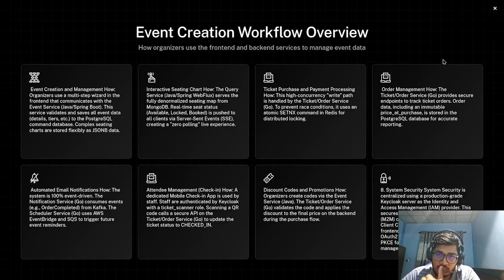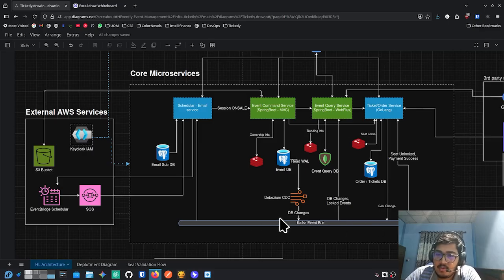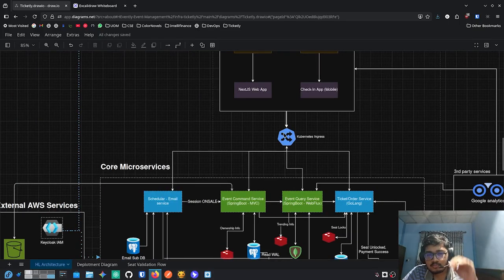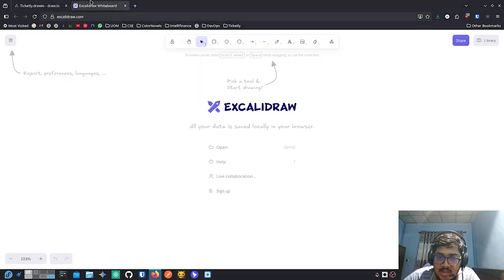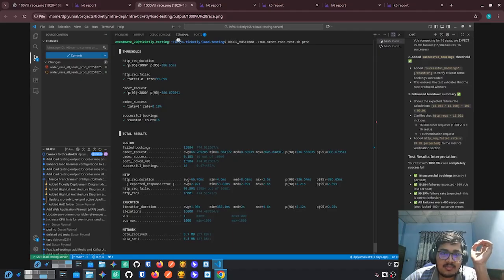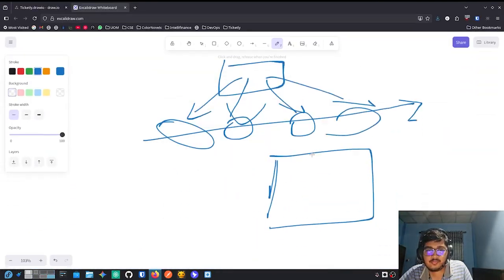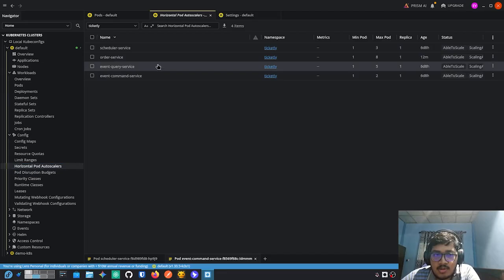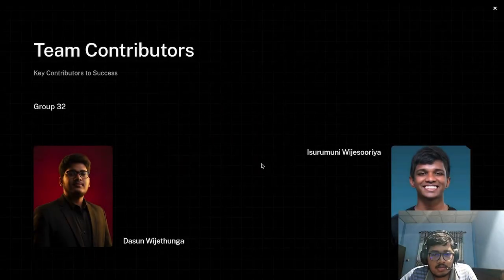Ticketly: A High-Concurrency Event Ticketing System (UoM CS3203 Project) Detailed Overview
This video presents "Ticketly," a comprehensive software engineering project for the CS3203 module (Semester 5) at the University of Moratuwa, Faculty of Engineering, Department of Computer Science and Engineering.

Note on Load Testing: All stress tests were intentionally executed from an external cloud provider (GCP), not from within the same AWS network. This approach simulates real internet traffic, accounts for genuine network latency, and validates the true end-to-end performance of our public-facing infrastructure.

00:00 Introduction
01:00 Functional Requirements
04:47 Challenges
05:44 Solutions
09:51 High Level Architecture Diagram
22:51 Seat Booking Algorithm
39:06 Parallel Booking Test
50:34 Deployment Overview
51:36 Deployment Diagram
58:29 Load Testing
01:11:35 System Actors
01:12:10 Final thanks.

Ticketly is a cloud-native, polyglot microservices platform designed to solve the extreme "flash sale" problem in online ticketing. Our architecture is built to handle massive, simultaneous read and write loads while guaranteeing 100% transactional integrity.

Here's the text rewritten into paragraphs:

We tackle the dual challenge of transactional integrity and read performance. This means preventing race conditions (double-bookings) during peak "write" loads, while simultaneously serving thousands of users who are browsing events and viewing real-time seat status without crashing. Our solution is an Event-Driven Architecture (EDA) based on CQRS (Command Query Responsibility Segregation), which physically separates the 'write' and 'read' workloads.

Our architecture's Command (Write) Path is built with Go (for the `Ticket/Order Service`) and Java/Spring Boot (`Event Service`). We chose Go for its extremely low resource use and fast startup time, allowing us to use the Kubernetes Horizontal Pod Autoscaler (HPA) to scale instantly during a flash sale. The Query (Read) Path is built with Java/Spring WebFlux, a reactive, non-blocking stack that lets us manage thousands of persistent Server-Sent Event (SSE) connections to push real-time seat status updates in a "zero-polling" architecture. To prevent race conditions, we use an atomic Redis `SETNX` distributed lock. Data synchronization is handled by a Debezium connector on our PostgreSQL (Write DB), which streams all changes to Kafka, allowing the Query Service to update the MongoDB (Read DB) in real-time. The entire platform is containerized and deployed on a 5-node k3s (Kubernetes) cluster on AWS, leveraging managed services like RDS, ElastiCache, and SQS.

This video demonstrates the full flow of event creation, approval, and real-time booking. You'll see our SETNX algorithm successfully handle a race condition test (where 16,000+ requests for 16 seats resulted in exactly 16 bookings) and Kubernetes HPA in action, scaling our Go services to handle 400+ orders/sec and our read service to handle 1,000+ reqs/sec with sub-300ms response times—all while under load from an external GCP-based test environment simulating real web traffic. We also show our "zero-polling" architecture using Redis Keyspace Notifications and Kafka for event-driven updates.

Source Code

Dasun Wijethunga

Isurumuni Wijesuriya

This was a huge project! We apologize for any mistakes and appreciate the corrections!